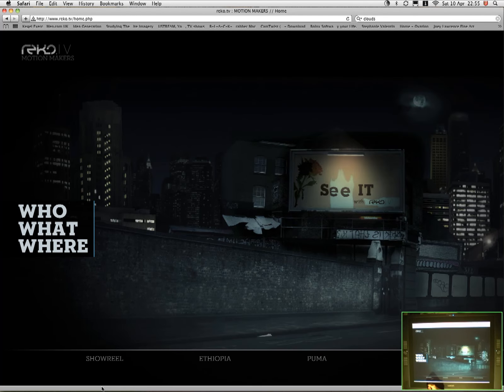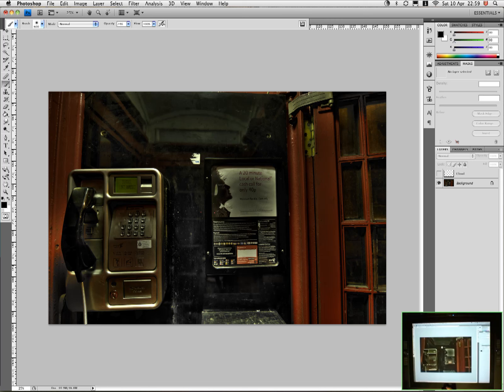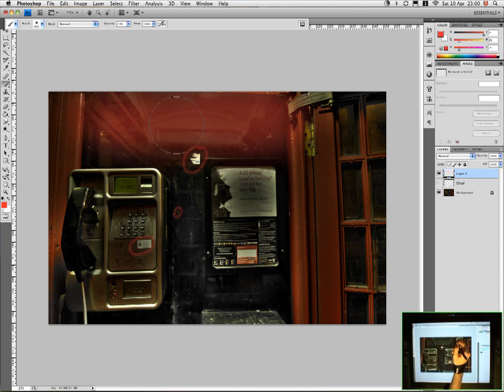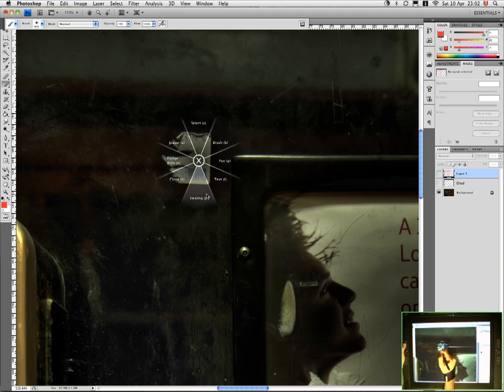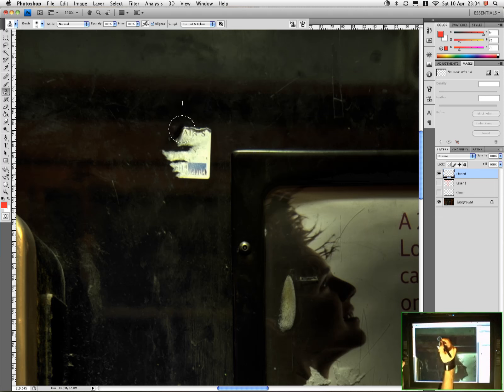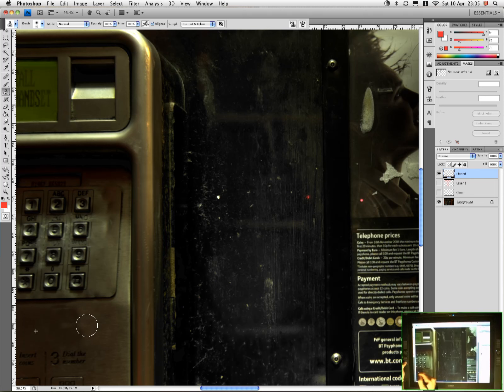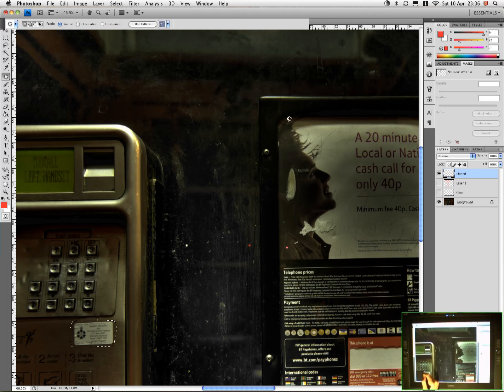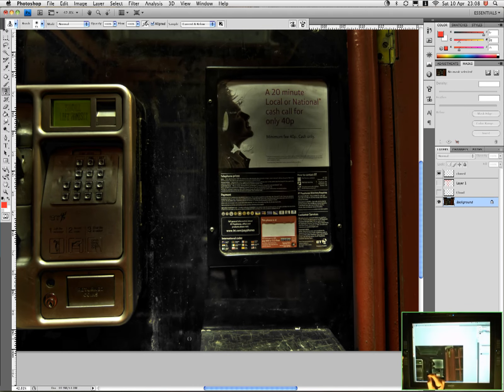Part 1 - Demo of phone box photo touchup with Photoshop & Wacom Cintiq 21ux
Part 1 of simple demo of photo touchup using Photoshop CS4 and Wacom Cintiq 21UX (new model with Intuos4 technology - model DTK-2100)